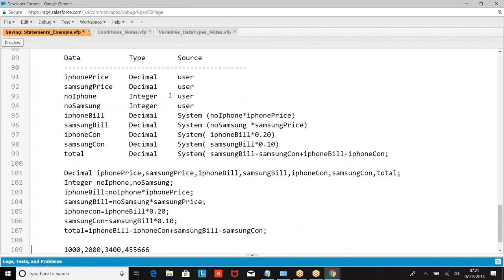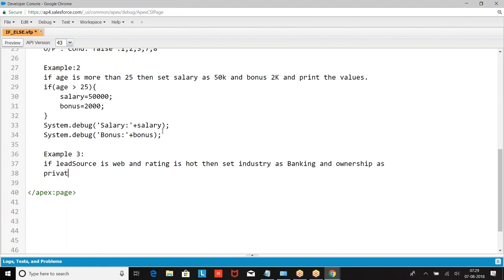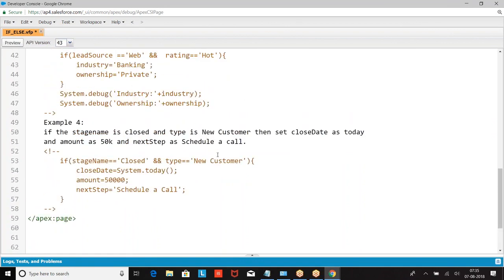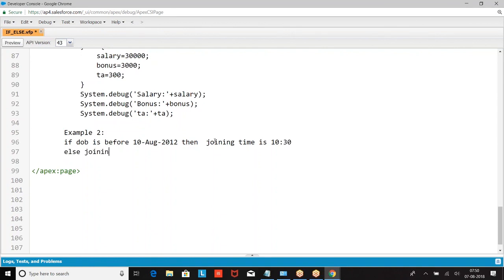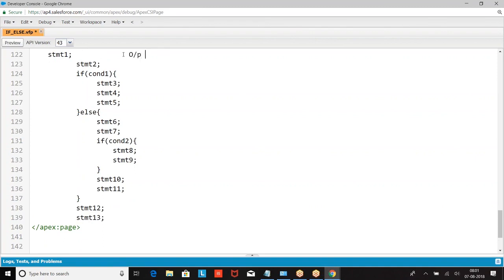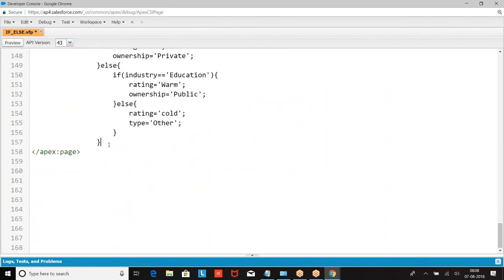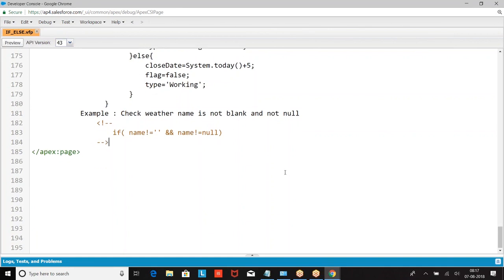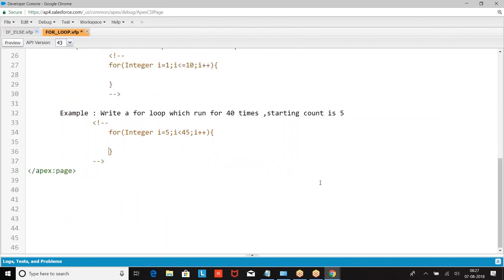4 OOPS IF -ELSE CONDITIONS || Salesforce || Salesforce Online Training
4 OOPS IF -ELSE CONDITIONS || Salesforce || Salesforce Online Training

1) Salesforce Admin
2) Salesforce Development
3) Salesforce Integration
4) Salesforce Business Analysts
5) Salesforce Business Consultants
6) Salesforce QA
7) Salesforce Manager
8) Salesforce DevOps Engineer
9) Salesforce Tech Leads
10) Salesforce Architect